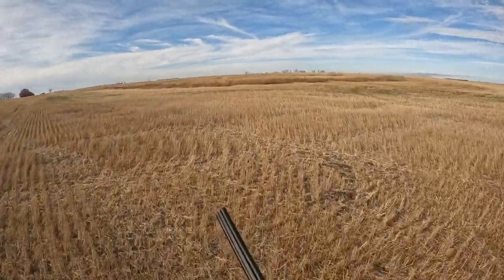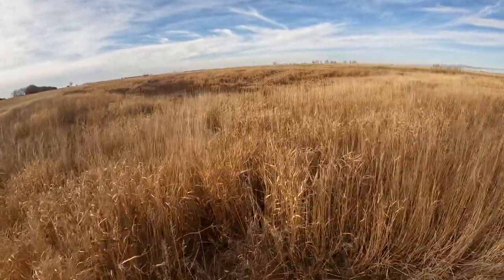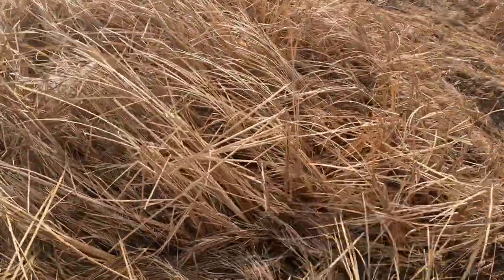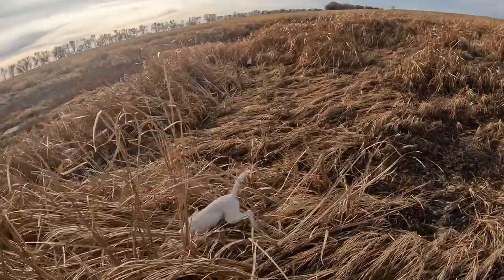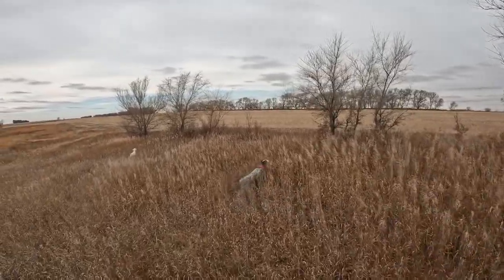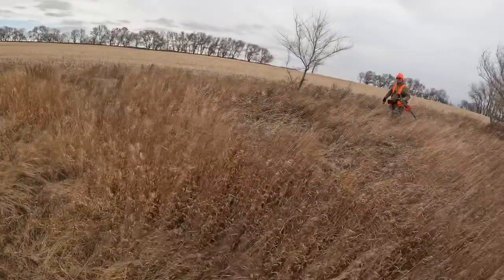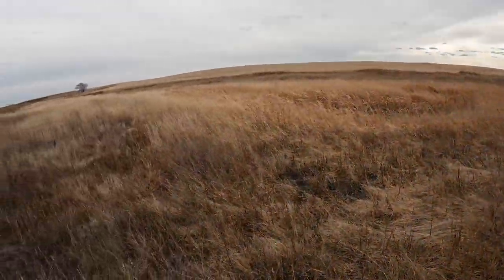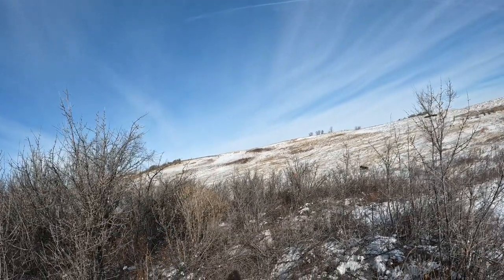Roosters and Huns with the Puppy!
This video shows the progress of 6 month old English setter, Jesse. She is turning into a legit bird dog all ready.